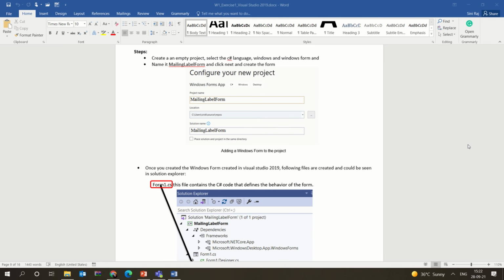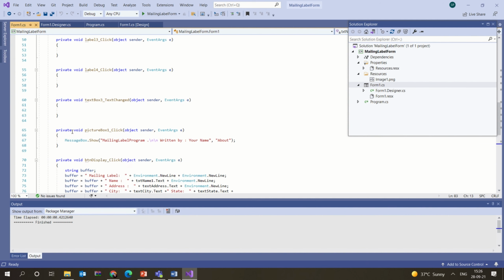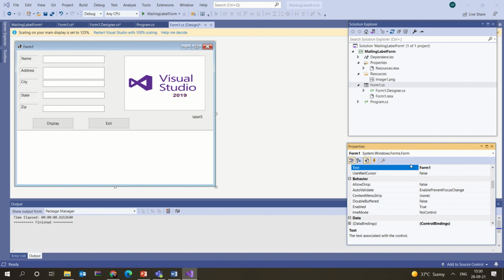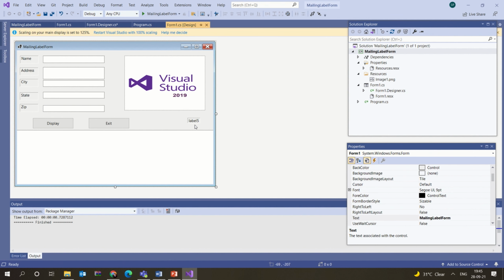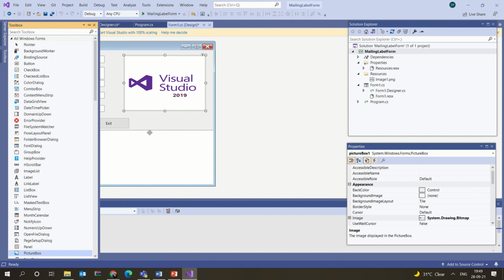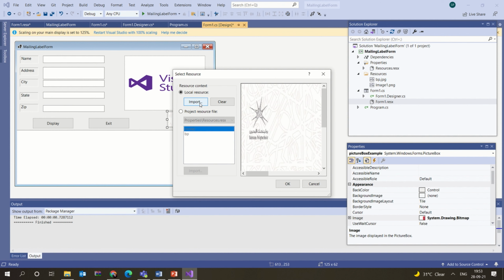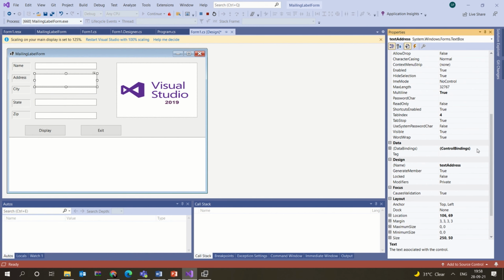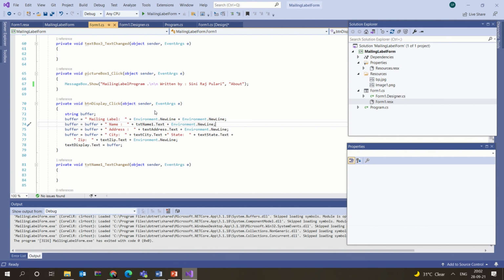Windows Form-An Example - Mailing Form VS 2019 C# Part 2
This Video helps you to understand more about how to create an email labeling using Windows form. We get to know about
Windows Forms
Tool Bar
Project Properties
Objects added to the form
Property values of Forms
How to add Picture box
Its properties
Button
How to add program code and
Run the program (F5)